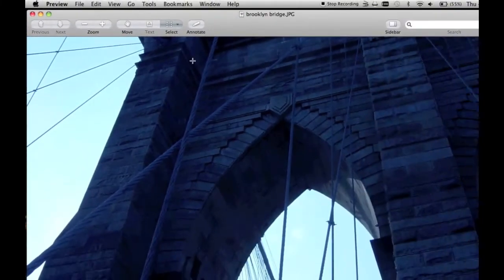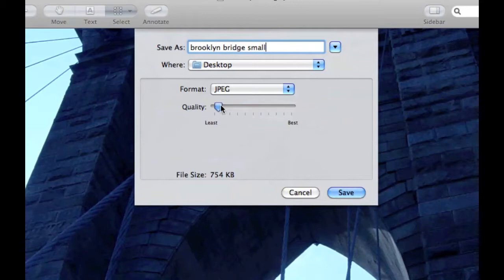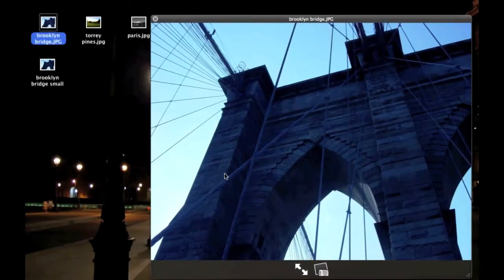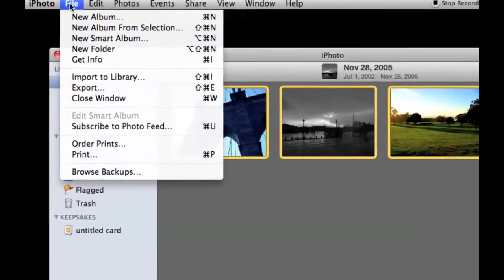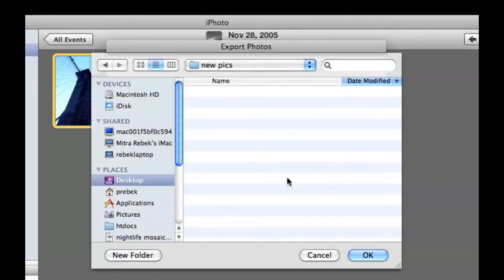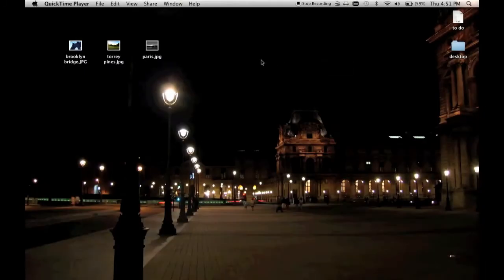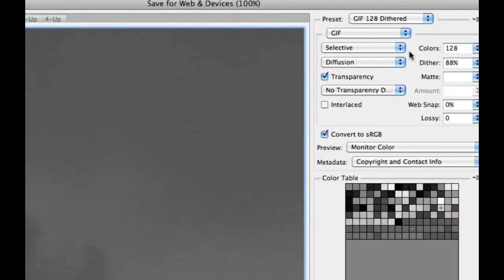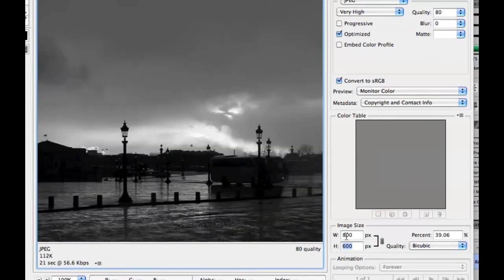How to Resize an Image on a Mac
Resize an image using Preview, iPhoto, or Photoshop CS5 on a Mac.